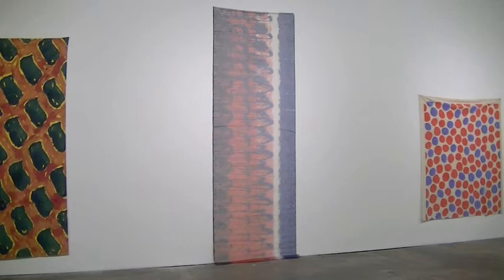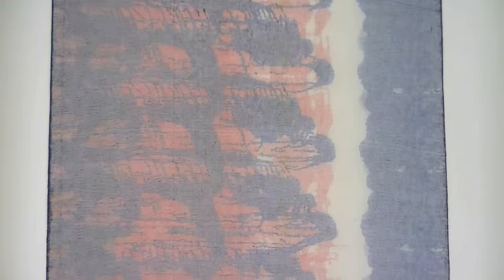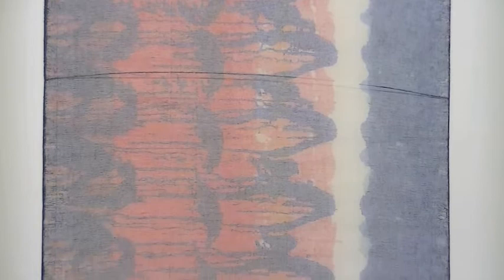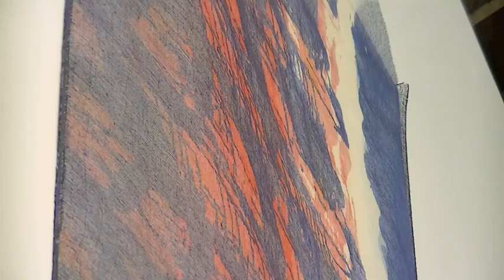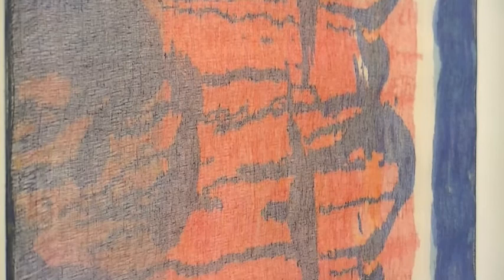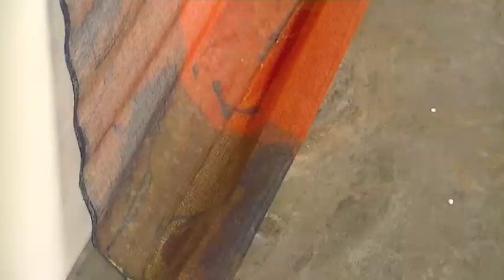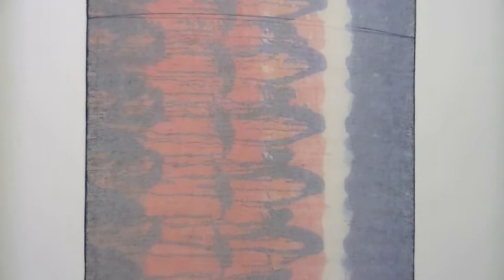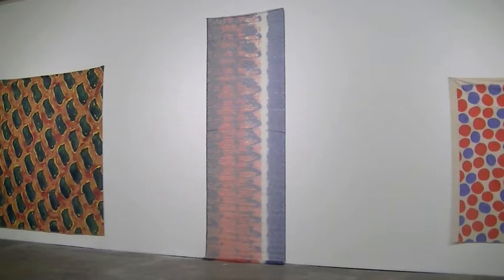Noël Dolla in Supports/Surfaces at 356 Mission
On the occasion of the exhibition "Supports/Surfaces" at 356 S. Mission Road, Los Angeles, Loïc Bénétière, François Ceysson, and Wallace Whitney spoke about the artists and works in the show. In this clip, they discuss the work of Noël Dolla.

"Supports/Surfaces" is on view at 356 Mission through December 21, 2014